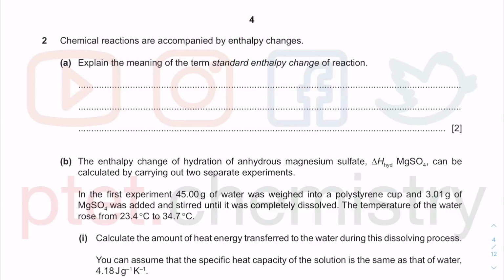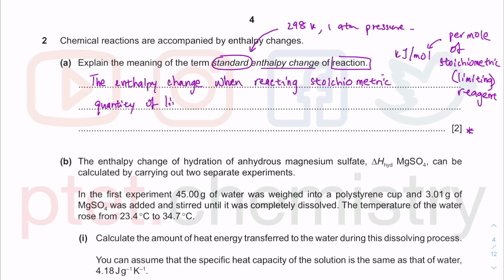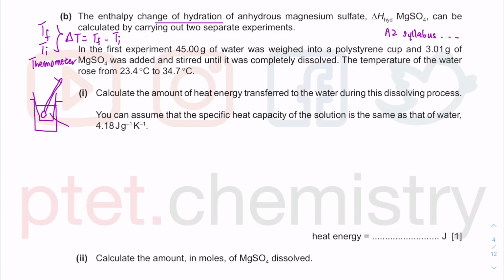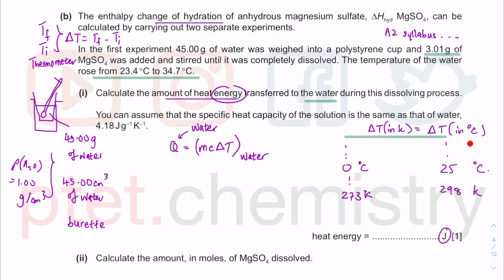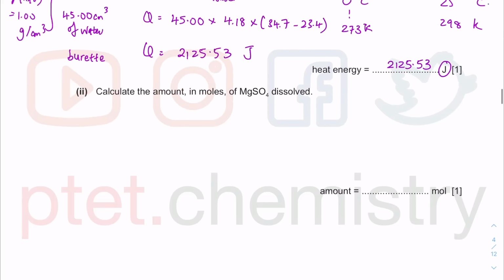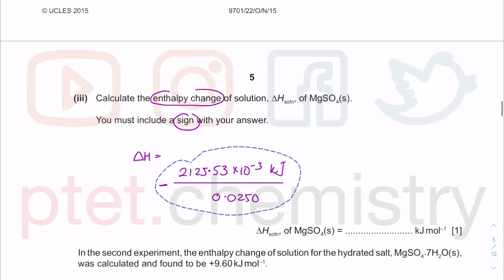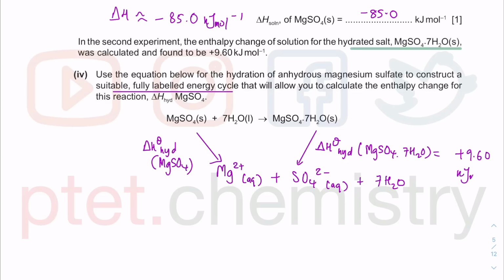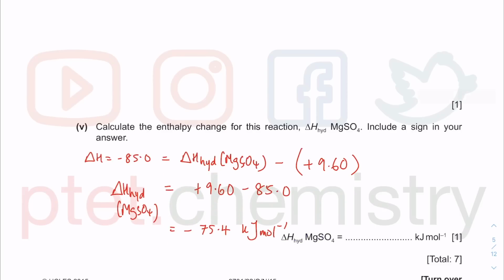A Level Chemistry - 9701 Nov 2015 - Paper 22 - Step-by-step tutorial - Q2